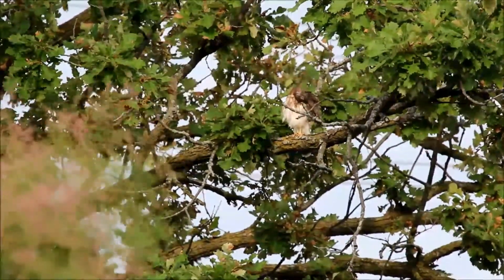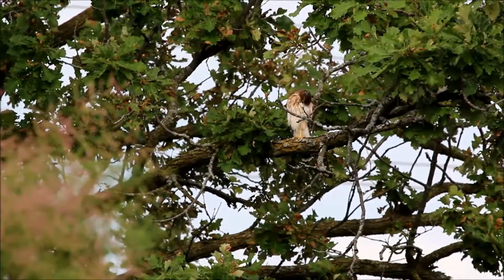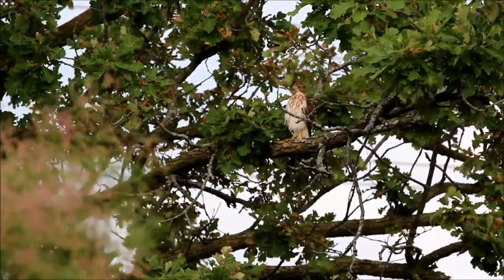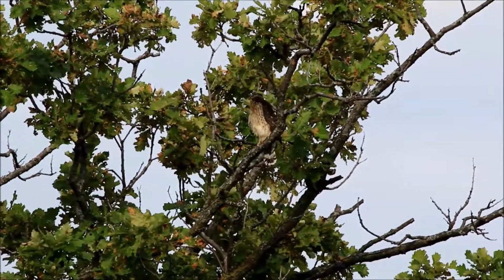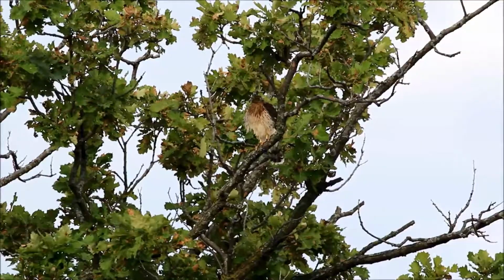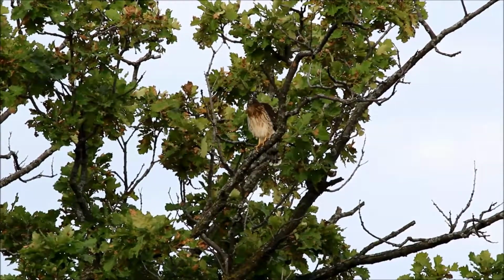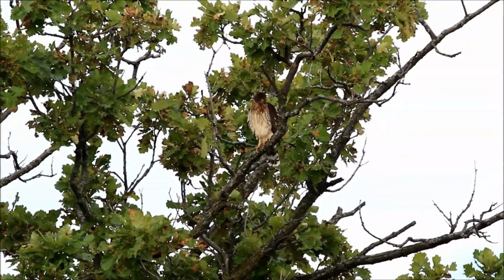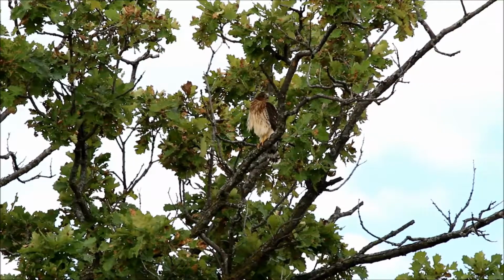Silverthorn Coopers Hawks - 07/16/17 - Two Fledglings